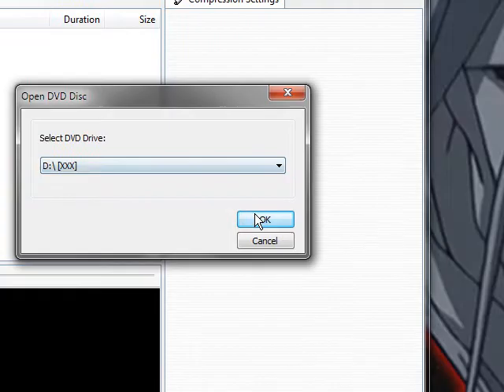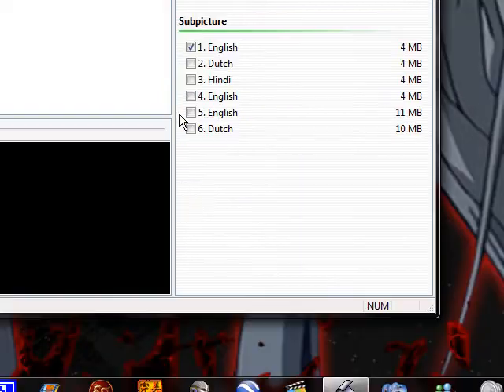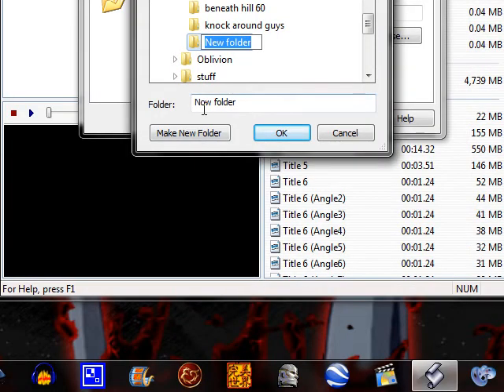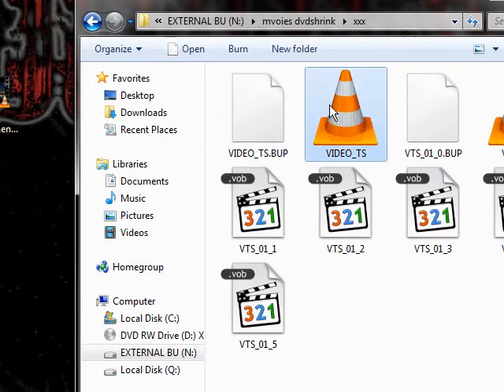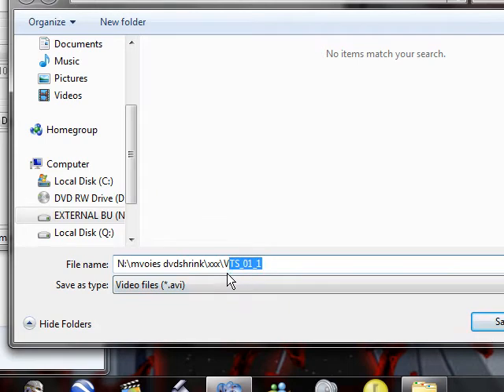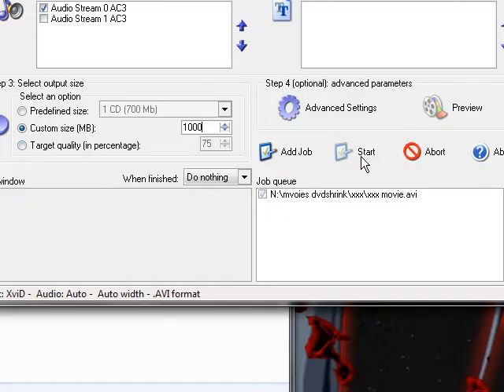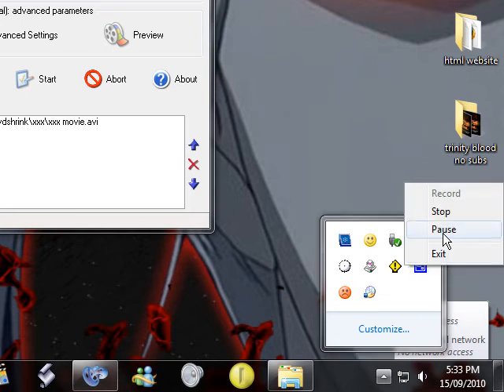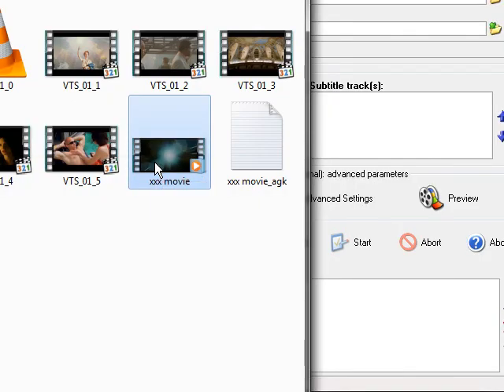dvd shrink and autogk tutorial : ends up as 1 file